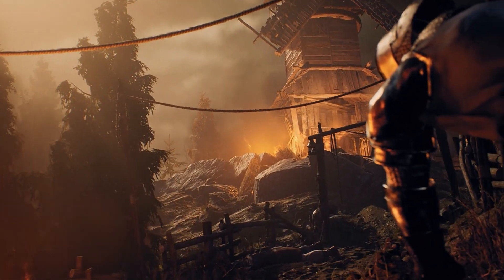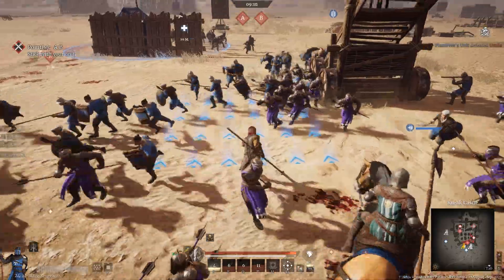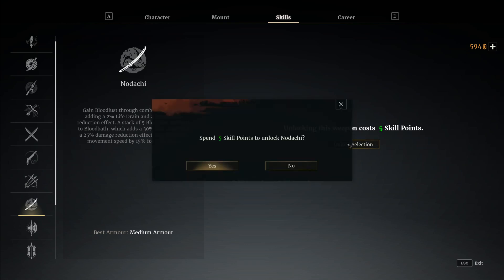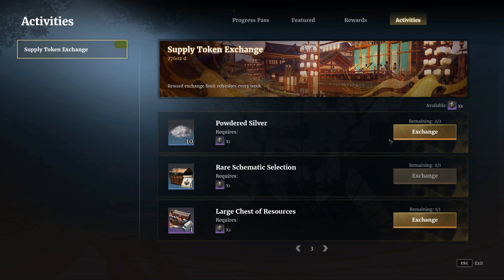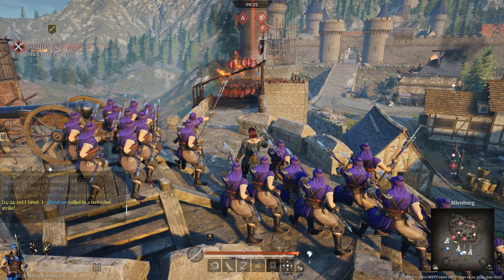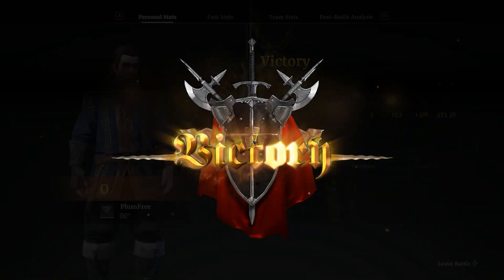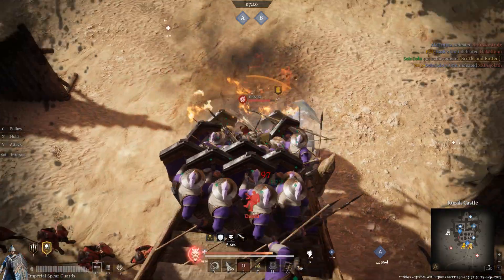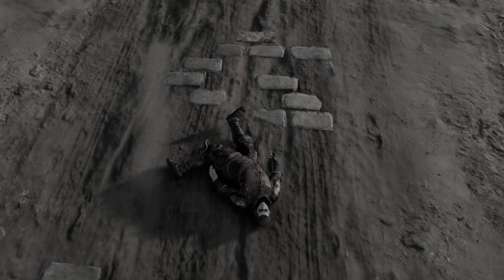I Spent 24 HOURS as a FREE-TO-PLAY Player in Conqueror's Blade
If you make it past the bots the game is so fun! but its a long slog!